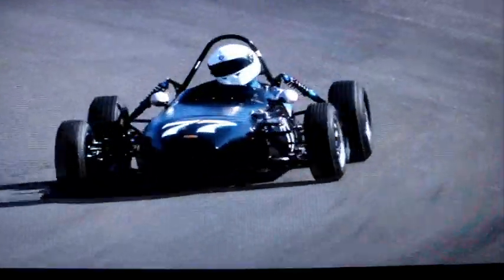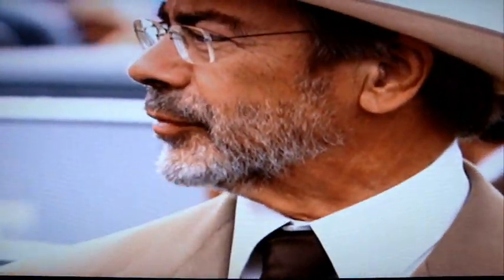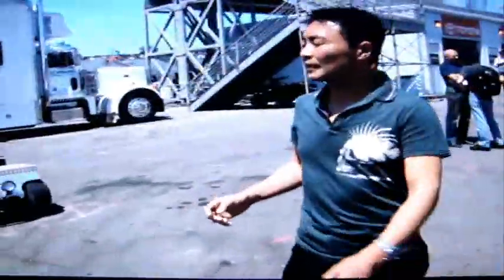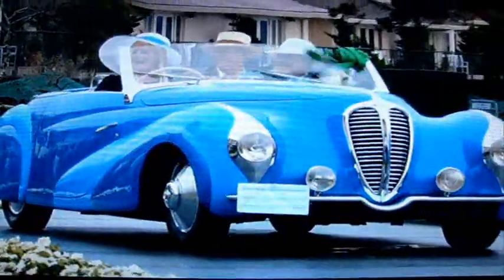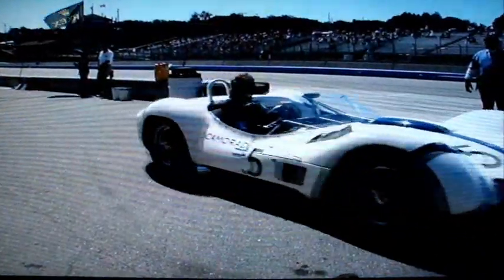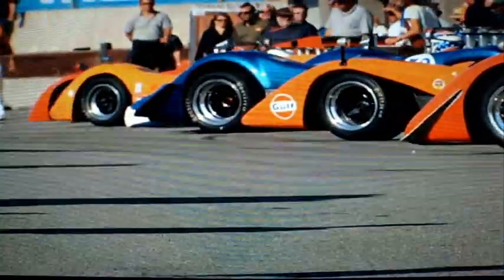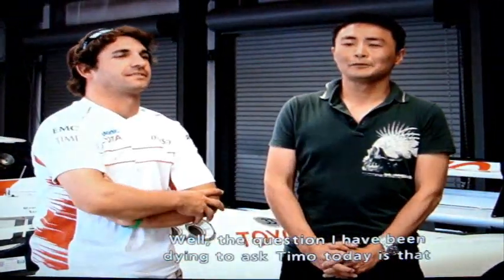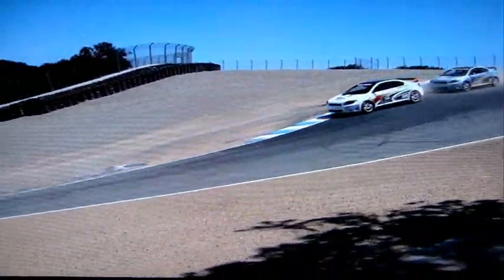Gran Turismo 5, Racing History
Developed exclusively for PS3 by Polyphony Digital, Gran Turismo 5 brings the world's most realistic and comprehensive driving experience to fans in one of the most highly anticipated games of all time. Gran Turismo 5 features more than 1000 licensed cars from the world's top manufacturers and more than 20 tracks with more than 70 variations, including famous world circuits, city courses, and other environments.
Featuring exciting gameplay and modes to suit newcomers, automotive enthusiasts, and seasoned fans, Gran Turismo 5 raises the bar on the franchise's depth of content and unparalleled visuals difficult to distinguish from a live race. Further reflecting this realism, cars will feature real-time visual damage with adaptive and accurate car deformation based on point of impact and velocity. Additionally for the first time, Gran Turismo 5 will feature an extremely deep online and community feature set. Players can progress and acquire credits through a variety of modes like GT Career Mode, Championship Races, License Tests and more, or they can explore different tracks and circuit variations in Arcade Mode. Additionally, players can race online with up to 16 players through PlayStation Network.

Genre: Racing
Publisher: Sony Computer Entertainment
Developer: Polyphony Digital
Online Play: 16 Versus
Local Play: 4 Versus
Release Date: November 25, 2010
Exclusively on: PlayStation 3
RP for Rating Pending